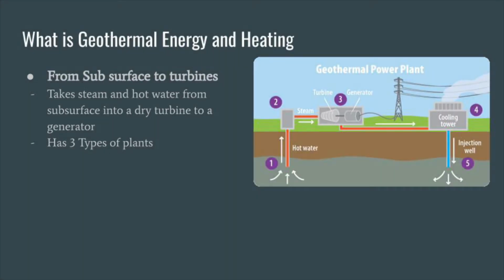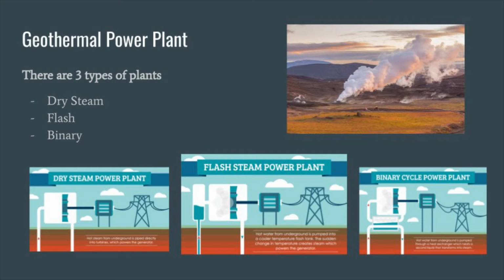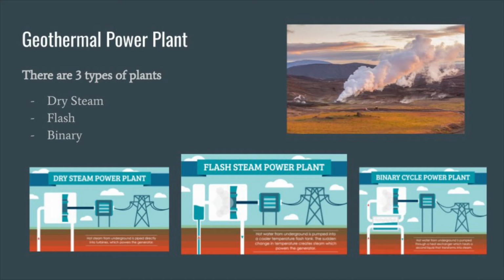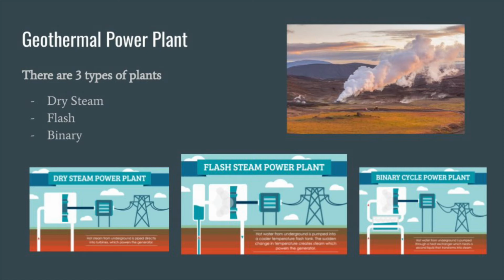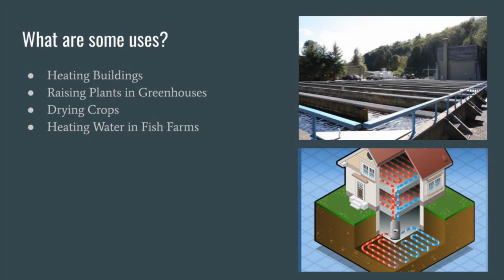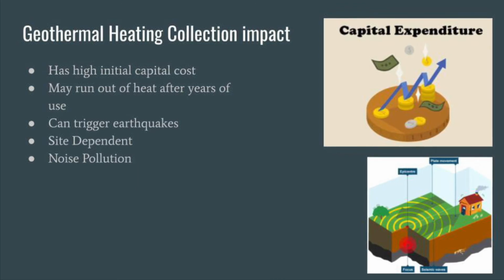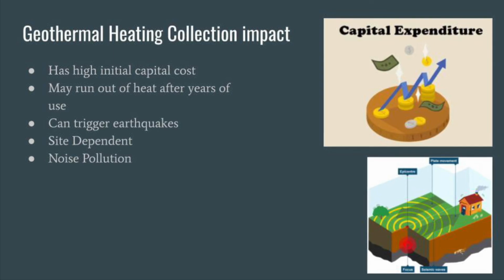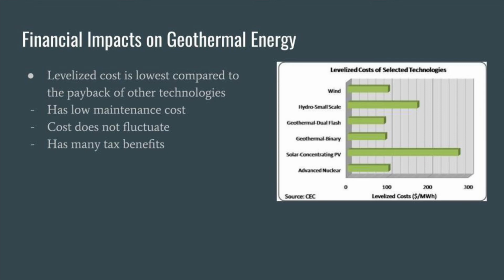Geothermal Energy and Heating and it’s Impact on the Environment